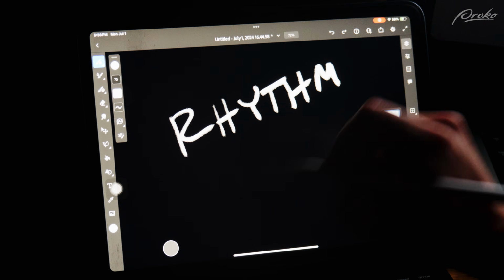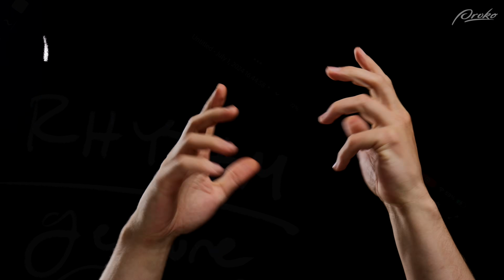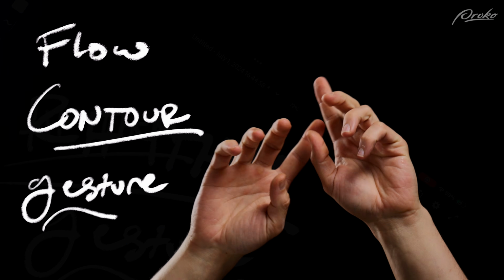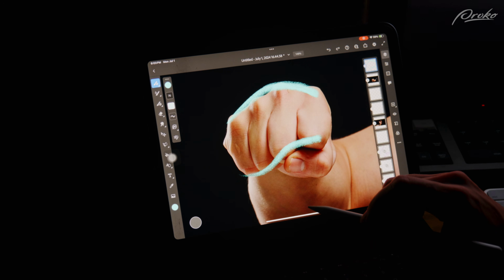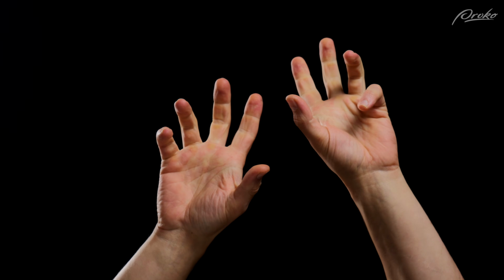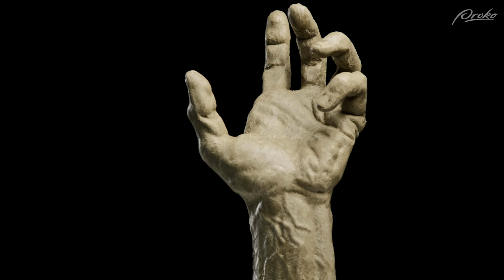5 Hand Rhythms Every Sculptor Should Know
Understanding the rhythms and gestures of the hand is crucial for creating natural and dynamic hand sculptures. Focus on five key rhythms: the knuckles' arcs, the palm's curve, the fingers' inward curve, the side view of fingers and thumb, and the middle-pinky-thumb method. These rhythms help you capture the fluidity and structure of the hand, making your sculptures more lifelike and expressive.

If you like this lesson and want to learn more about sculpting the hands, consider joining the premium course!

CHAPTERS:

00:00 - Intro
01:25 - 1 - Knuckles
02:36 - 2 - Palm
03:11 - 3 - Fingers
03:31 - 4 - Side View
05:03 - 5 - Middles, Pinky, Thumb
05:49 - Outro

COURSE DESCRIPTION:

This portrait sculpting course will dive deep into the techniques and principles that will help you master the portrait. Portrait sculpting is one of the most difficult challenges that visual artists can take on but if you follow the lessons and do the corresponding assignments you'll be surprised how fast you will improve.

ABOUT PROKO 3D:

Instructional How to Sculpt videos for artists. These sculpting lessons are approachable enough for beginners and detailed enough for advanced artists. My philosophy is to teach timeless concepts in an entertaining way. I believe that when you are having fun, you learn better. I take pride in producing high quality videos that you will enjoy watching and re-watching.

CREDITS:

Script & editing - Andrew Joseph Keith